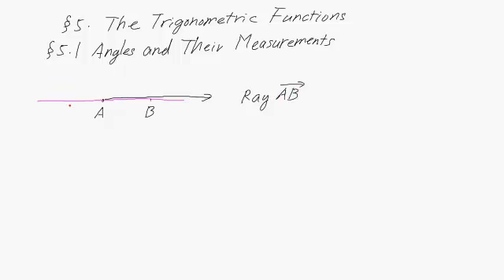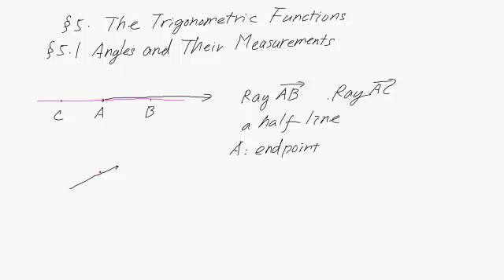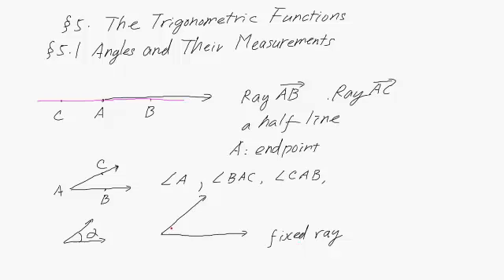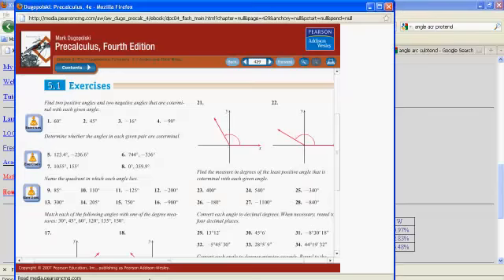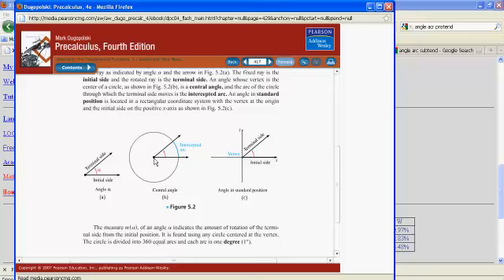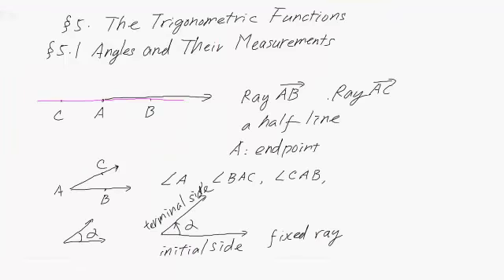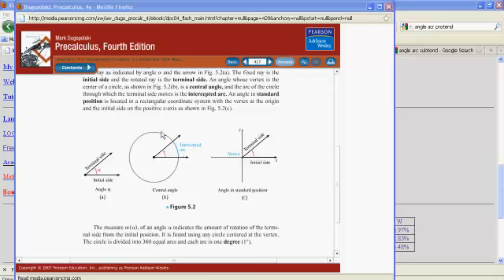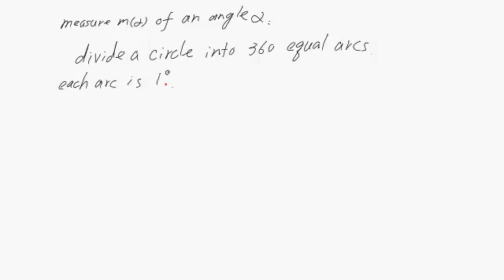Math140_5_1-1-01.mp4